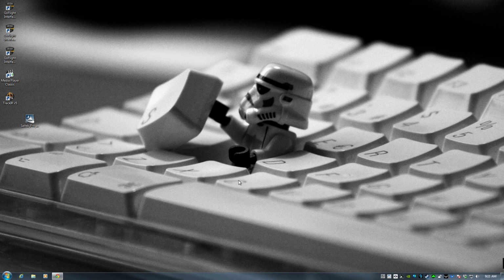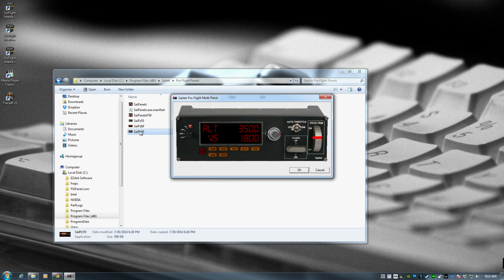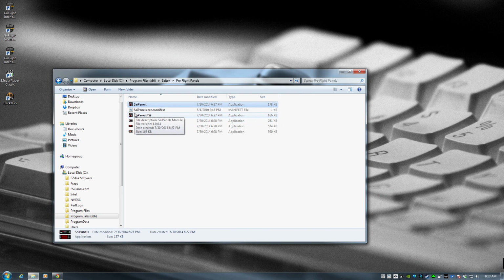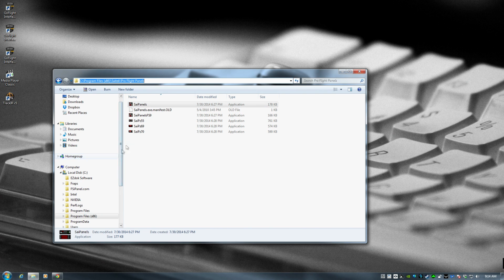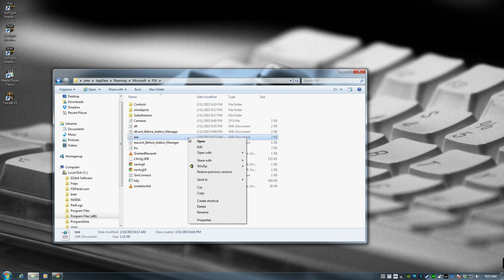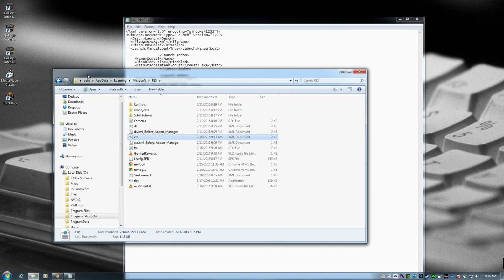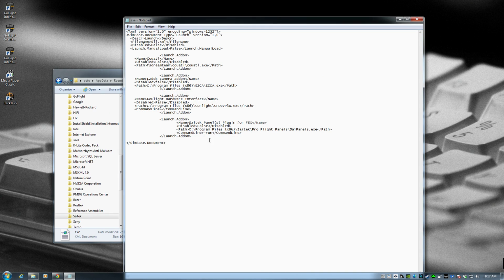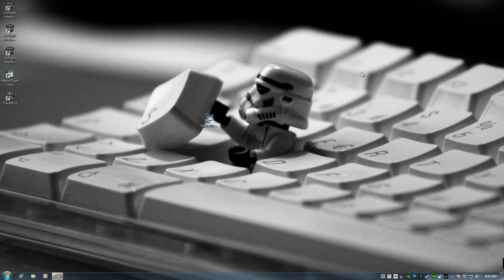HOWTO USE SAITEK PANELS IN FSX SE AND PREPAR3d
Having trouble getting the Saitek panels to work in FSX Steam Edition or Prepar3d? We've got everything you need to know right here.